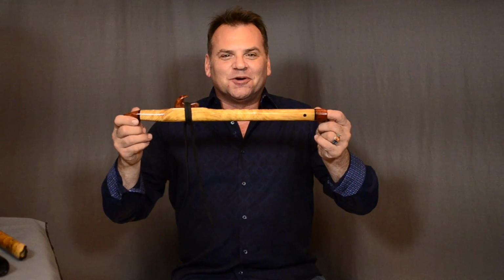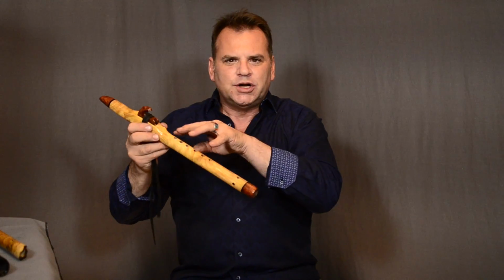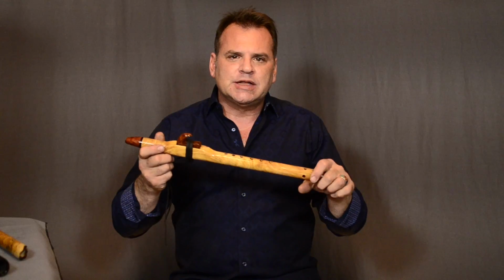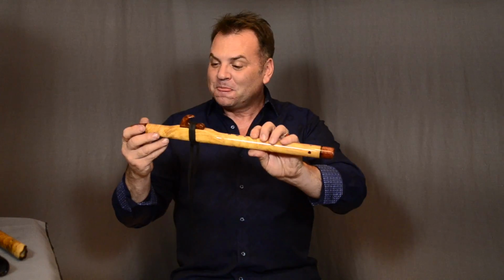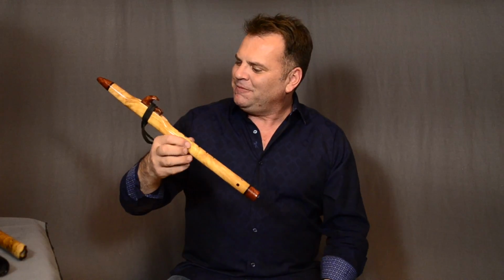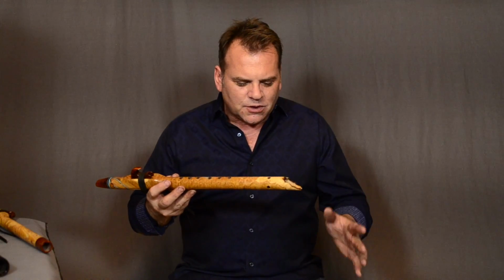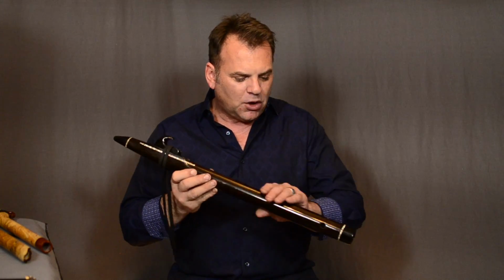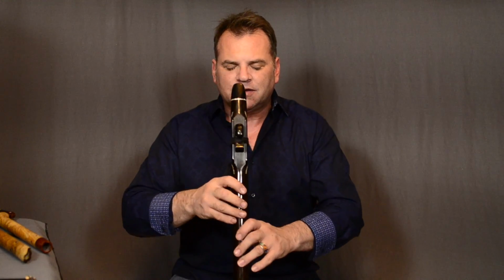Custom Creations Feb 2017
This video is about Custom Creations Feb 2017